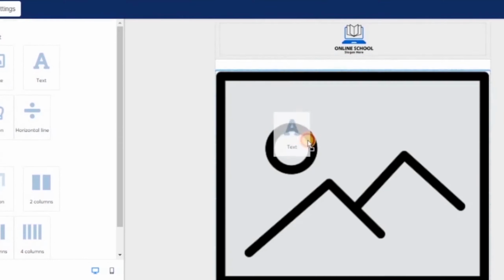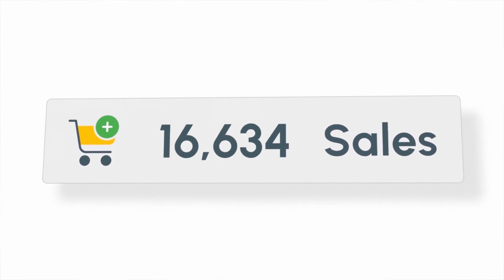Moosend Alternative: Best Free Email Marketing Software!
This is the best all in one marketing platform trusted by over 100,000 entrepreneurs.

With it, you can create email campaigns and send unlimited emails, build high-converting sales funnels using proven templates, build your own affiliate team to drive sales on autopilot, manage courses or membership site, and even launch an online store with no fees.

Click the link above to uncover free alternative to Moosend.